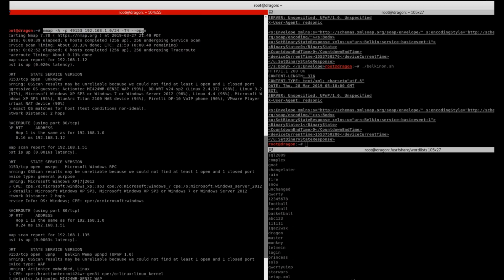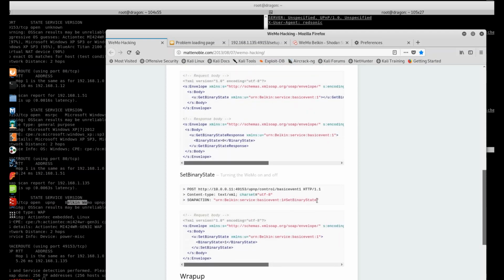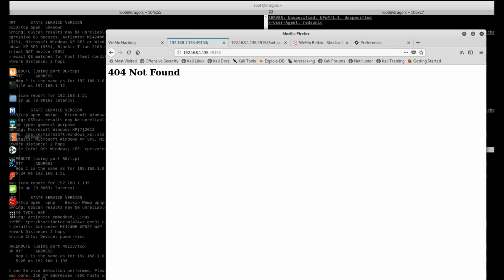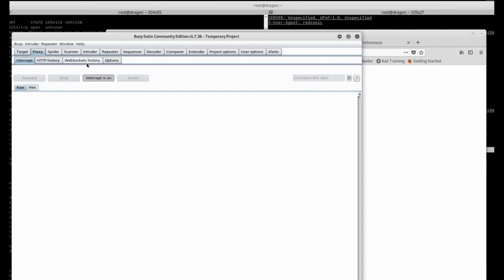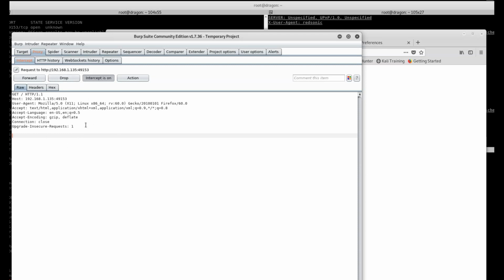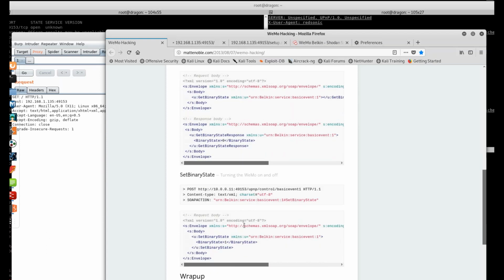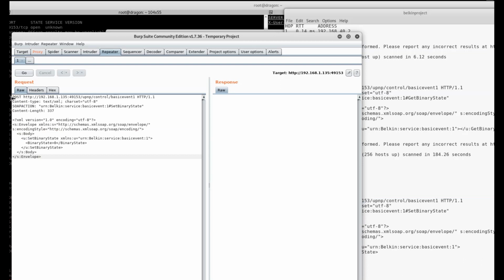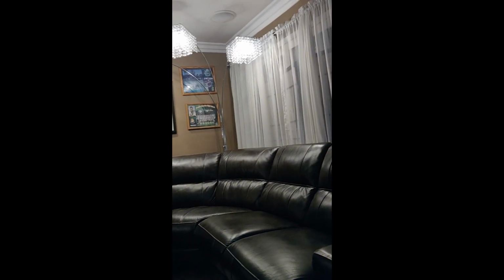Small Scale Belkin Vulnerability in Support of Essay 3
Hey guys, this is my personal YouTube channel where I am uploading my first personal video for an English project. :)

I am pretty new at this - please let me know what you think.
Also, I have never had to edit my own videos. ha ha its hard!